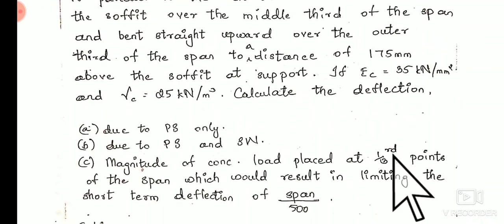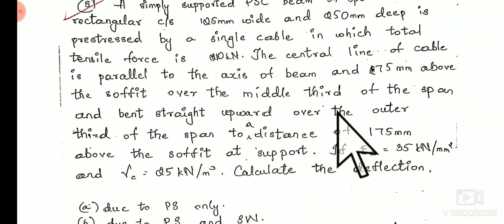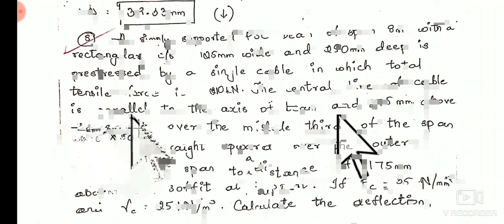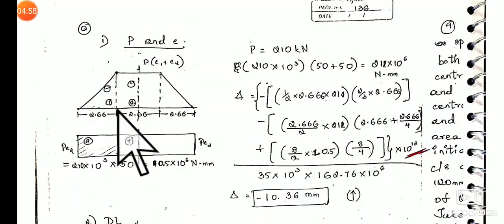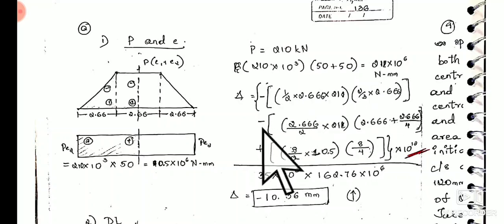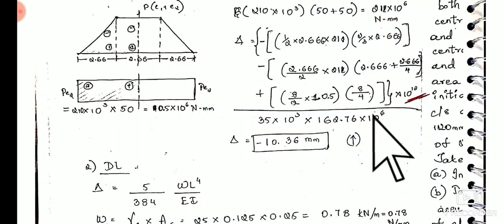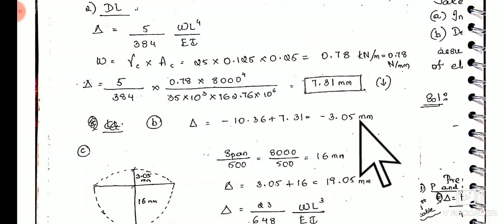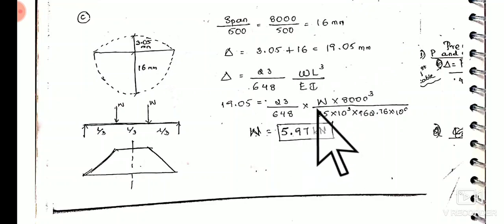DEFLECTIONS IN PSC BEAMS - EXAMPLE 8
DESIGN OF PRESTRESSED CONCRETE ELEMENTS